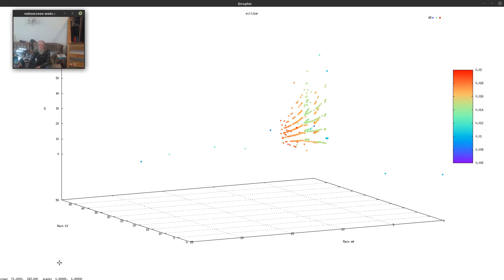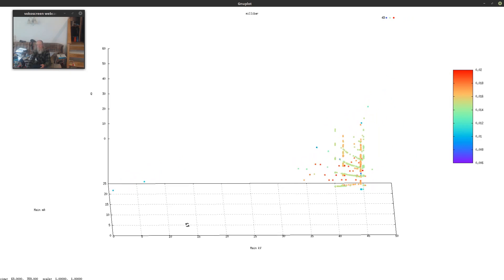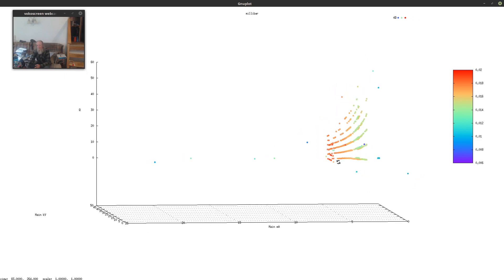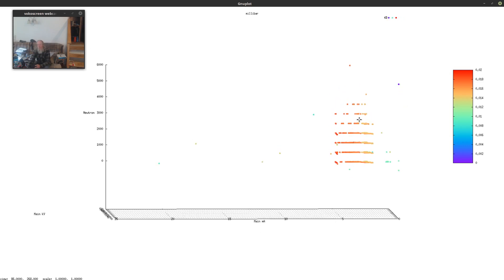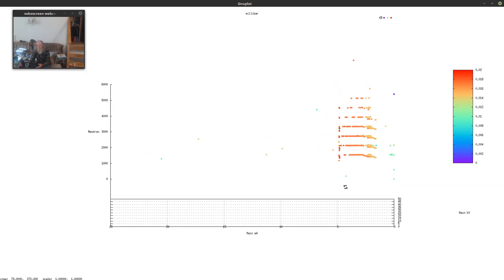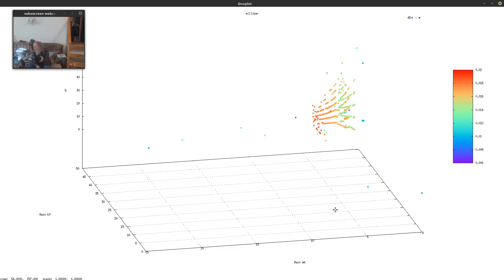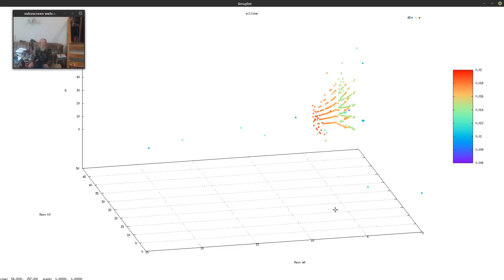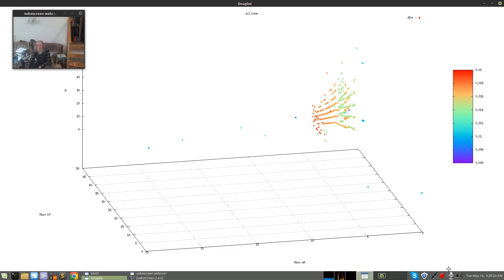NewQ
Took some data yesterday, showing it off in my 4d rotatable plot program with a little discussion of (maybe) why this looks better than normal.  This is very incomplete - there's a whole website with lots of posts detailing how we got _here_ over the years.  - there's a lot more there in various threads on this topic. (thousands of them accumulate over years of work...)